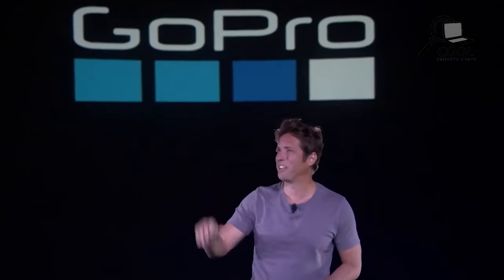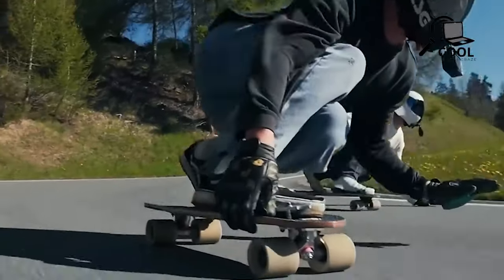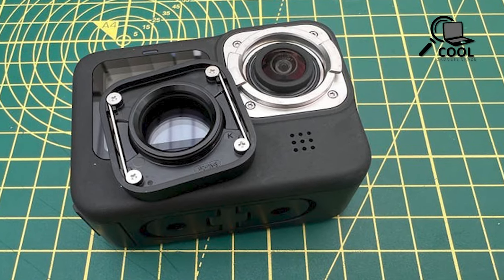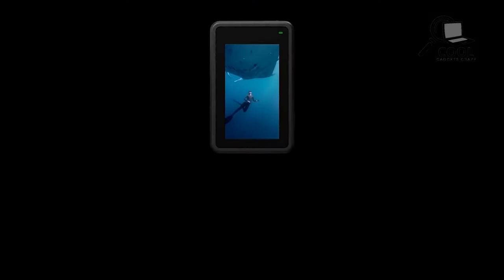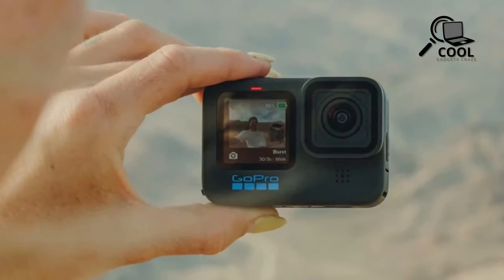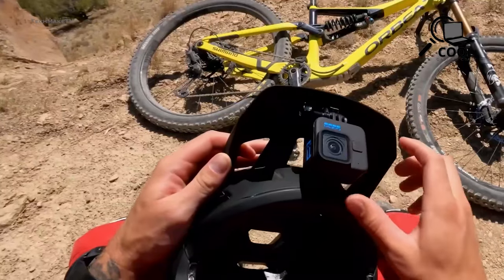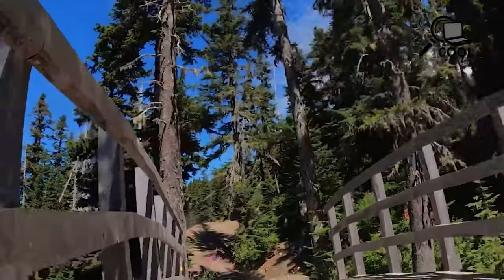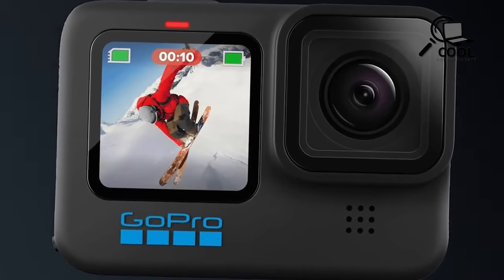GoPro Hero 12 beats DJI Osmo Action 4!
GoPro Hero 12 Black is on the horizon, set to debut this September. With the countdown underway. Finally, GoPro Hero 12 beats DJI Osmo Action 4. The question arises: Should these particulars hold weight in your considerations, and does investing in the forthcoming GoPro Hero 12 Black model stand as a prudent choice? In this exploration, we delve into the heart of the matter to uncover the solutions!